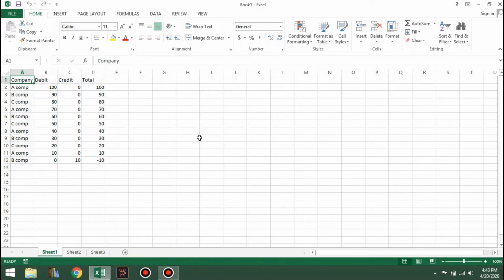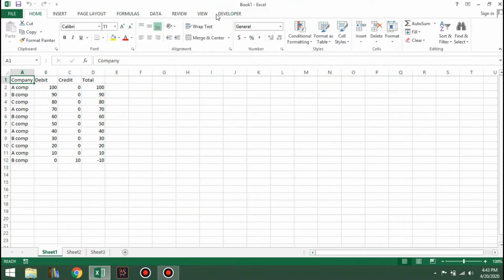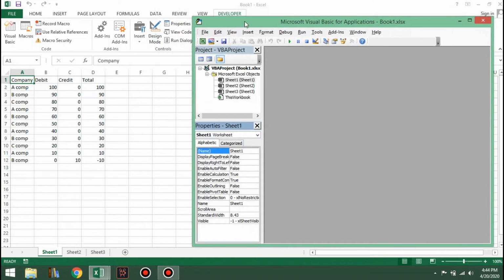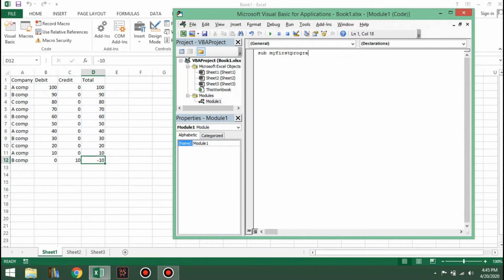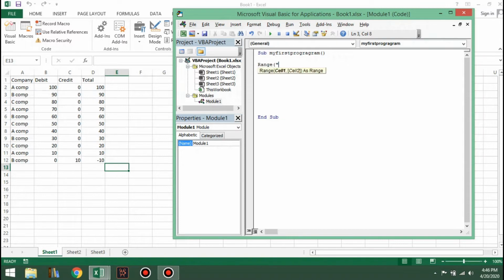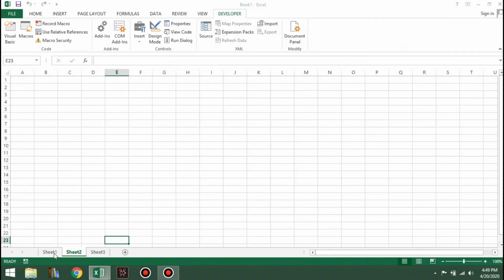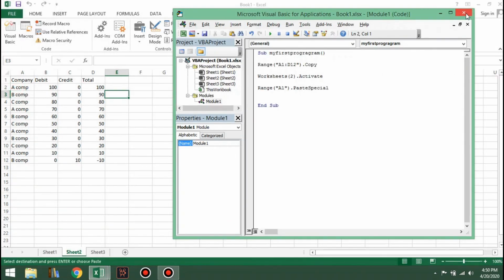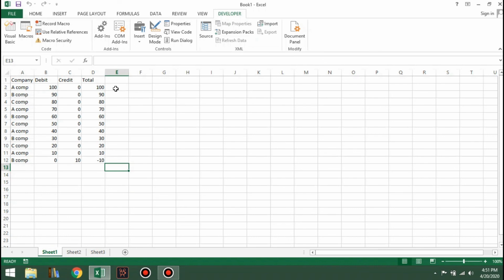VBA Tutorial for Beginners Part 1 - Writing Our First Code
Activate Developer Tab
Insert a Module
Write simple VBA Code
Save Macro Enabled Workbook